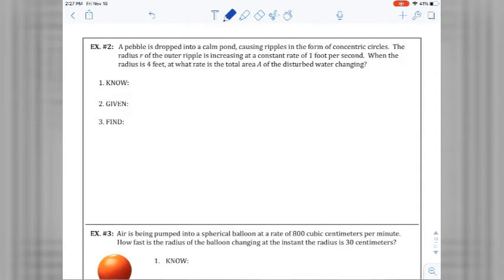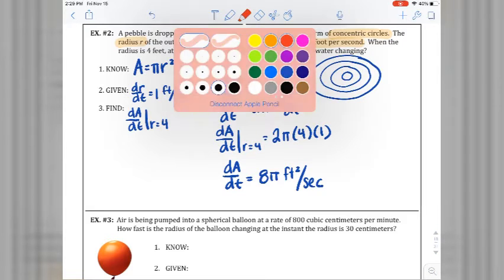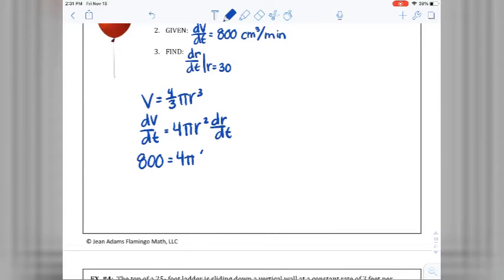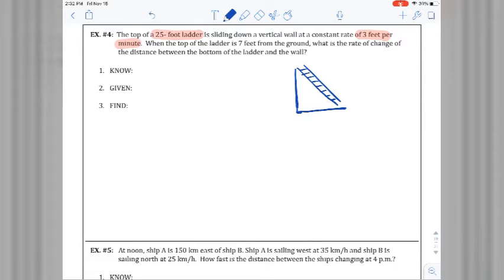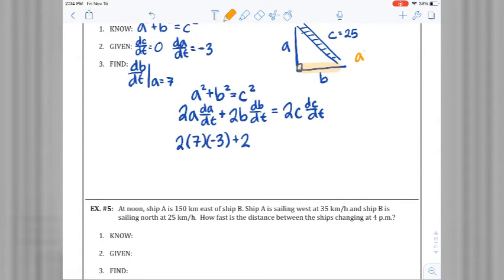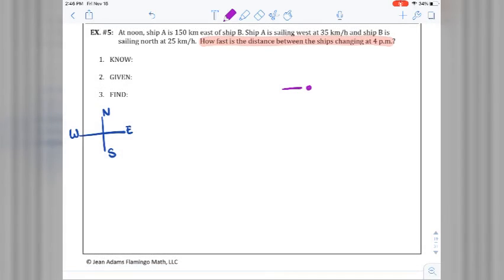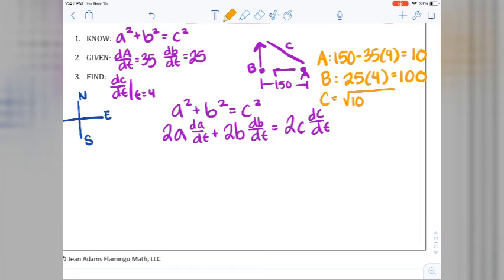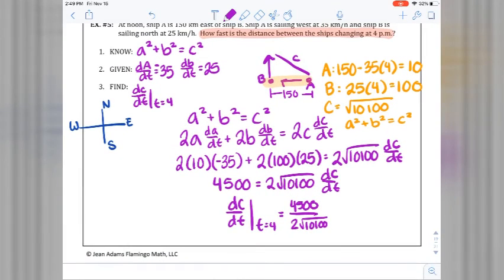Related Rates Part 2 (Unit 4 Lesson 4)